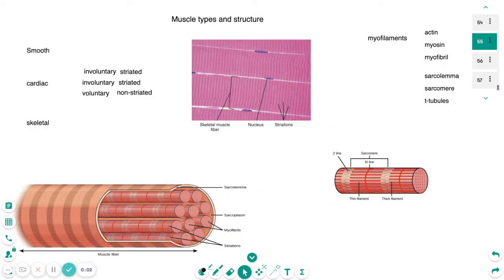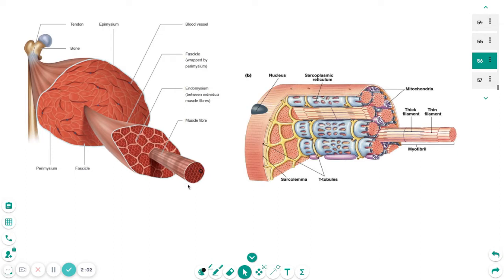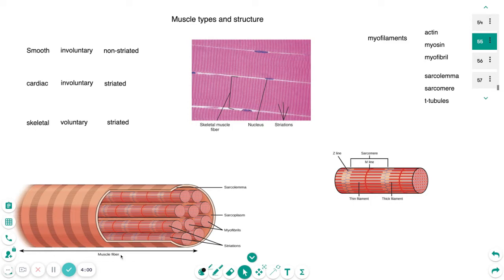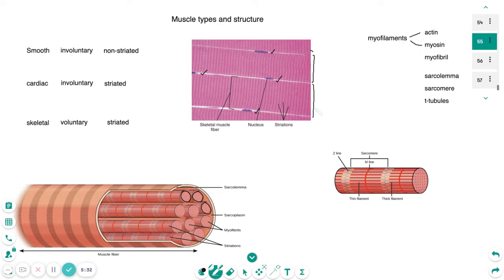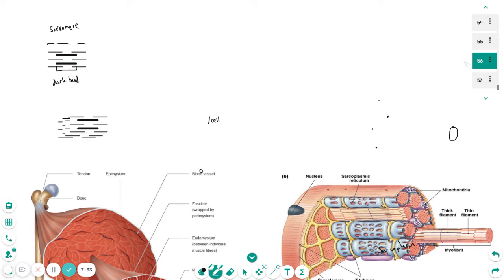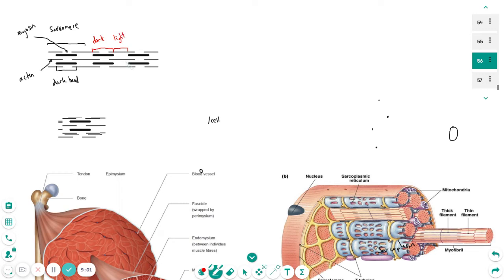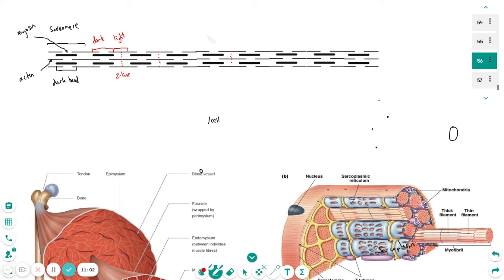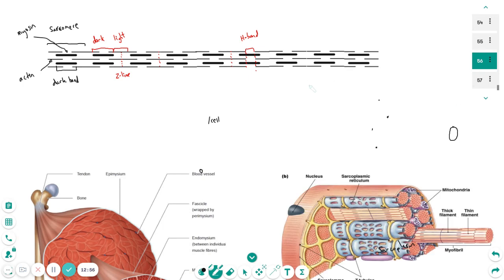Muscle types and structure